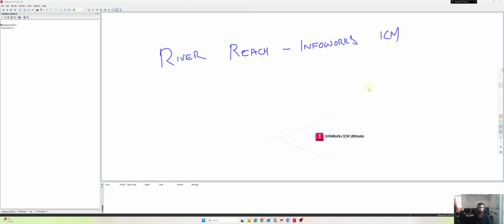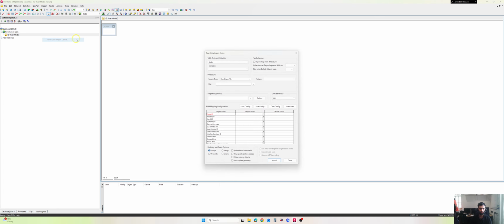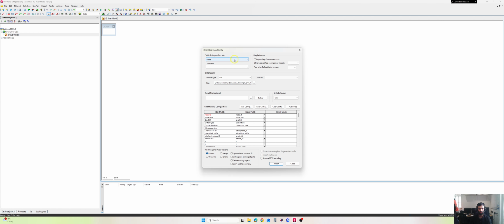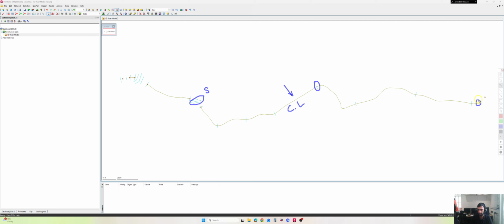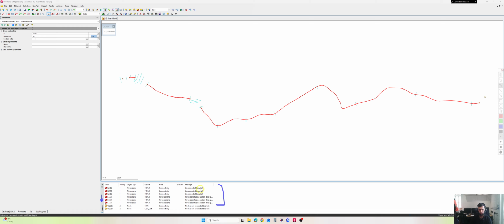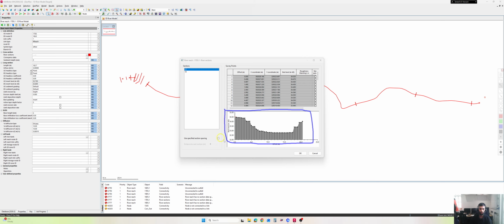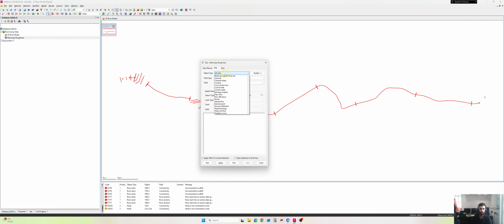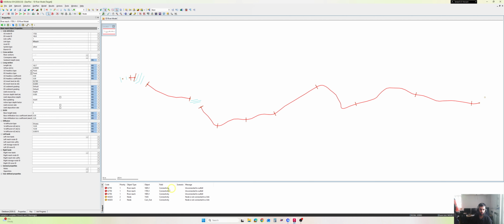How to Import River Reach Data in InfoWorks ICM | Importing River Survey Data | #05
In this video, I have shown how we can import river reach data in InfoWorks ICM.
River Model can be created in InfoWorks to analyse flooding risk.

Chapters:
00:00 - Intro
01:15 - Creating Model
02:00 - Importing Survey Data
06:00 - 1D River Model Analysis
08:05 - Validate Model
09:45 - Fixing Errors
12:10 - Creating SQL Query